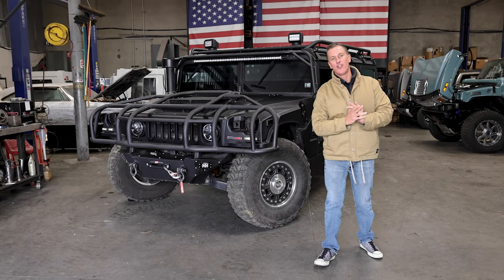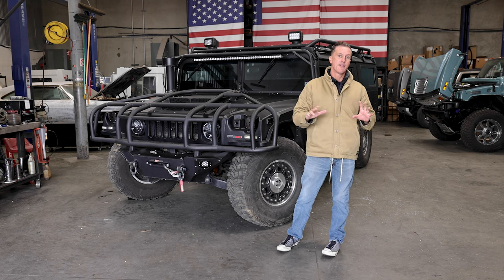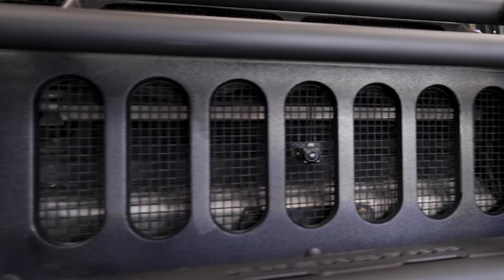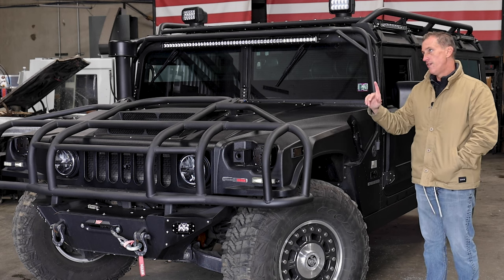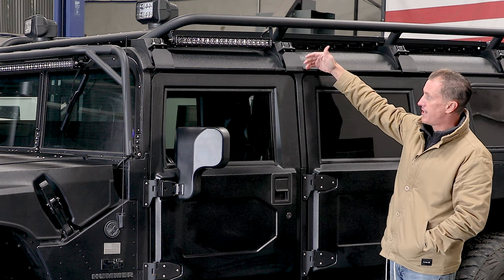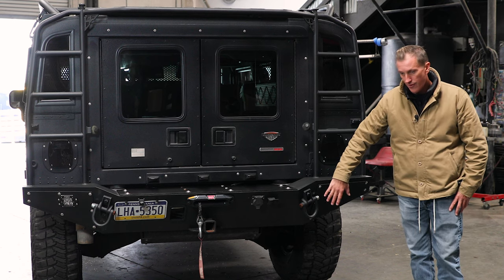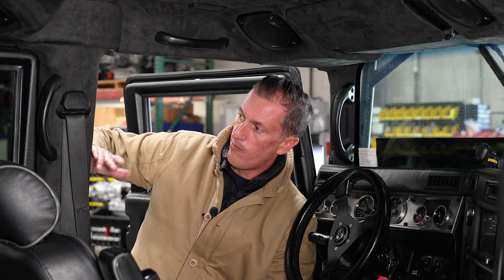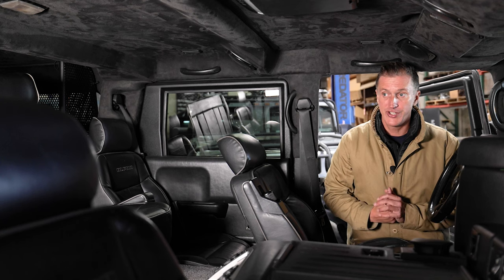EXTREMELY RARE GEN2 ALPHA HUMMER H1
Originally released in the civilian market March 14, 1992, the Hummer H1 became known from photographs published during Operation Desert Storm and the enthusiastic promotion by actor Arnold Schwarzenegger.

AM General announced that 2006 would be the last model year for the Hummer H1, with production winding down in June 2006 due to a new emission law for diesel engine vehicles, which took effect in 2007. The final model year of 2006 had the most powerful engine and improved fuel efficiency—about 10 mpg‑US (24 L/100 km; 12 mpg‑imp).[3]

Specifications
The Hummer H1 was available in three major variants: a convertible-like soft top, a four-door hard top Sport Utility Truck and an "Alpha Wagon" body version. Less known variants were a two-door pickup truck and a four-door slantback, which shares the same body style of the Humvee employed by the U.S. Military. The convertible/soft top and the station SUV versions were the last types available to individual consumers.

Currently, five engine types and three automatic transmission types are available. Typical engine/automatic transmission combinations include:

6.2 L GM Diesel V8/GM TH400/3L80 3-speed
6.5 L GM Diesel V8/GM 4L80-E 4-speed
5.7 L (350 ci) L05 gasoline V8 TBI/GM 4L80-E 4-speed
6.5 L turbo GM Diesel V8/GM 4L80-E 4-speed
6.6 L turbo Duramax LLY V8 turbo Diesel/Allison 1000 5-speed (model year 2006)

The Hummer H1 shares some common driveline parts with the HMMWV. These include brakes, axles, frame and major body panels (hood, tailgate and quarter panels) are shared between the HMMWV and Hummer H1. All H1s and HMMWVs were produced on the same assembly line; of which the civilian H1s were painted and finished in a separate building.

The H1 models feature a wide track. They can ford 30 inches (76 cm) of water and climb a 22-inch (56 cm) step. Stock ground clearance of 16 inches (41 cm) is due to the driveline components inside a channel in the wide central space between the left and right seats. Approach/departure angles are 72/37.5 degrees. A Central Tire Inflation System (CTIS) controls the tire air pressure allowing lower tire pressures for off-road and higher tire pressures on-road.[4]

The "Alpha" was a re-engineered H1 equipped with GM's Duramax Diesel and 5-speed Allison transmission. The previous turbo-diesel engine lacked power.

The update program commenced in late 2002 with production launch in fall of 2004. To fit into the H1 engine bay, 23 engine component changes were required as well as a 2.0 in (51 mm) body lift to accommodate the taller engine and its turbo housing (a prior 0.5 in (13 mm) lift had been done for MY96 to accommodate the turbo on the 6.5L engine). The 8th digit of the VIN is 3, setting this version of the 6.6L Duramax apart from the versions used in pickup trucks.[6] The GMT560 engine output was 300 hp (220 kW) and 520 lb⋅ft (705 N⋅m) of torque. The engine was equipped with cooled exhaust gas recirculation and an internal engine oil cooler, thus, requiring a 40 percent heat rejection increase to engine coolant. Because space was limited between the air-lift brackets that protrude from the hood, the fan system was modified by putting it directly under the coolpack and driving it through a special gearbox directly off the crankshaft damper pulley. Several other cooling system modifications were required to assist with cold starting from −30 °F (−34 °C).

Other major modifications included the use of special high-strength steel in the chassis frame, a more powerful steering gear; quieter axle differentials, redesign of the geared hubs to use quieter helical gears, new induction, exhaust and electrical power systems; and re-engineering of the fuel supply and filtration system.

The Duramax engine delivered more torque at lower engine speeds than the 6.5L, combined with a lower gearing ratio (about 44.5 to 1 in low lock) made the vehicle more powerful. Other changes included centralized tire inflation and a new interior.

Production launch was early in 2005, and continued until production ceased in mid-2006. All vehicles built during this time are classified as model year 2006 (10th digit in VIN is a 6.)

The program was cancelled May 12, 2006 because GM decided to withdraw technical and financial support for future engineering and recertification.